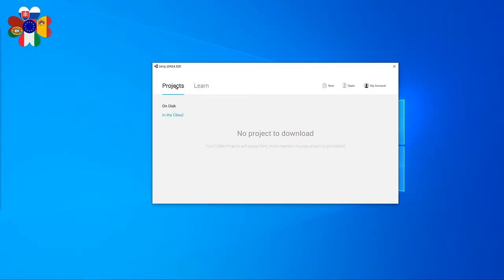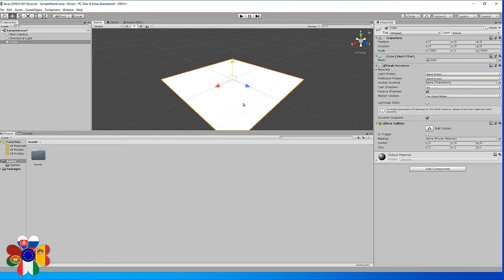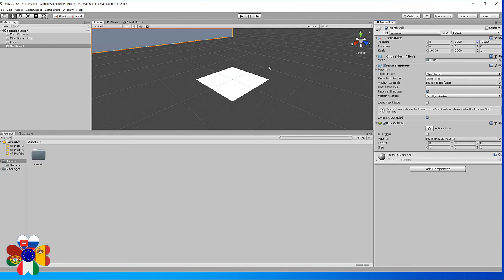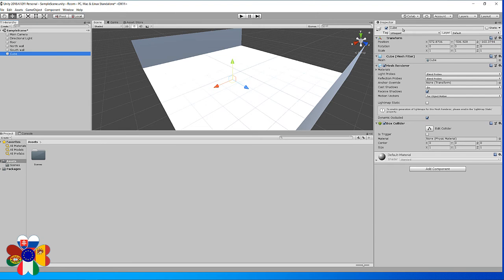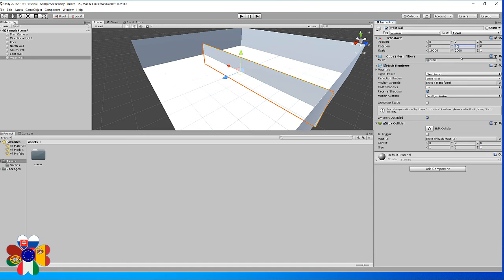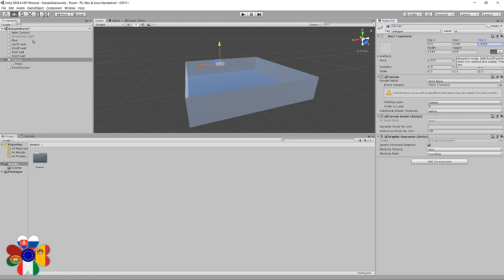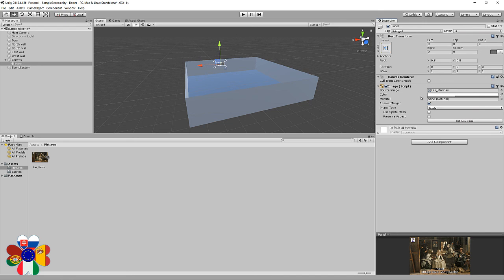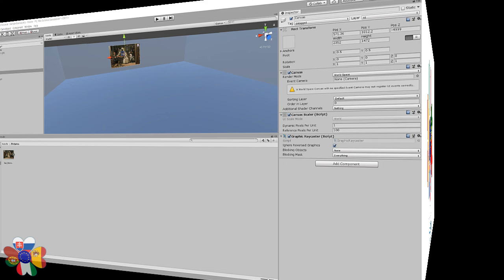Unity Tutorial 1 🌟 Design a Room and place a Painting 🏰 Our Virtual Museum 🛕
First tutorial of a list of tutorials where you will learn how to set up a Virtual Museum in Unity.
Our Virtual Museum will include master pieces from Italy, Greeece, Portugal, Slovakia and Spain.

In this video you will be able to set up an empty room and also to place a painting in the wall.

Our Virtual Museum will be interactive creating a Virtual Reality application
With the help of these tutorials you will be able to develop the Virtual Reality Museum and also an Augmented  Reality Application.